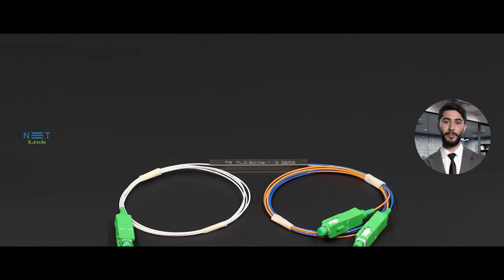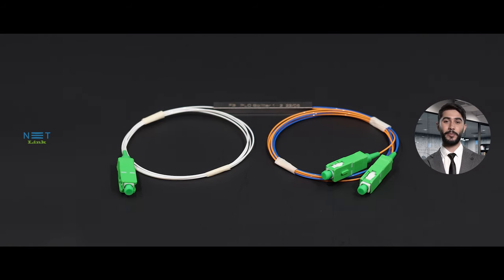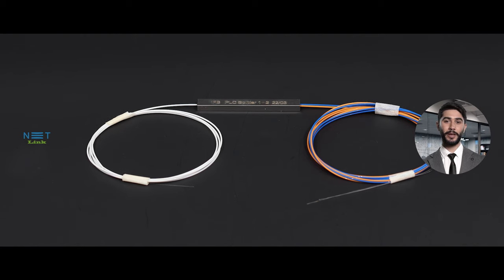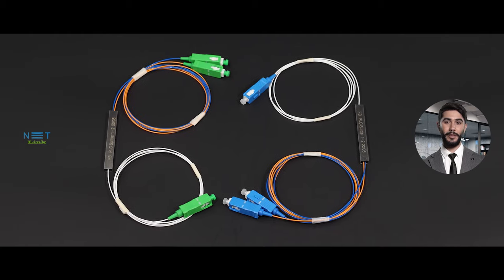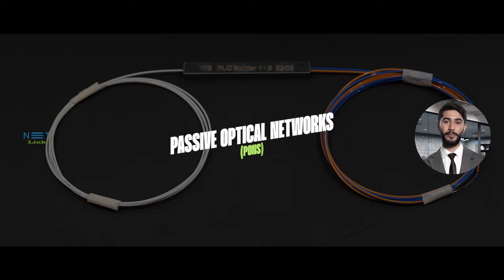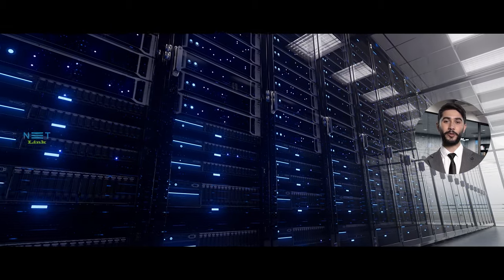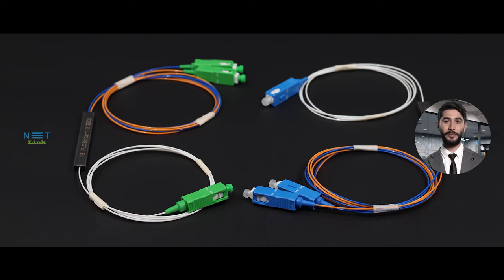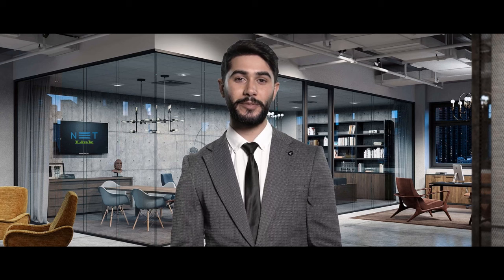Netlink | PLC SPLITTER | Product feature video